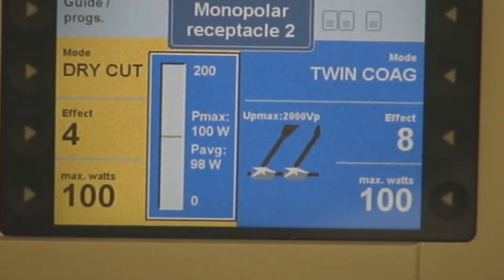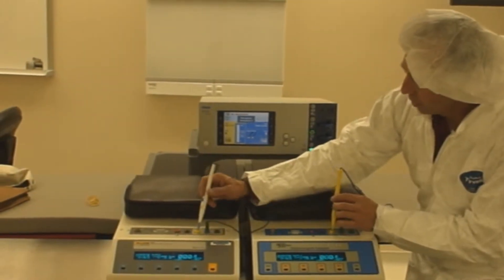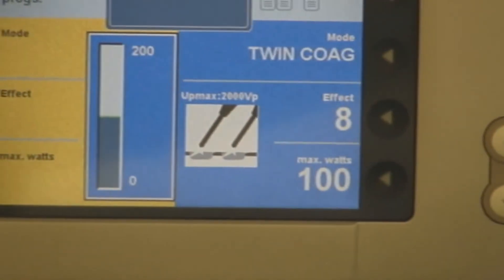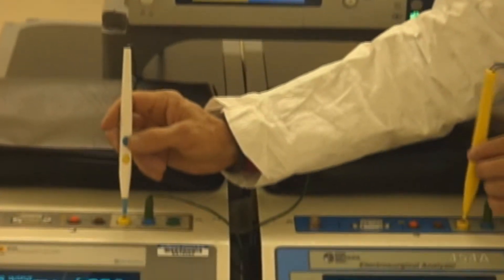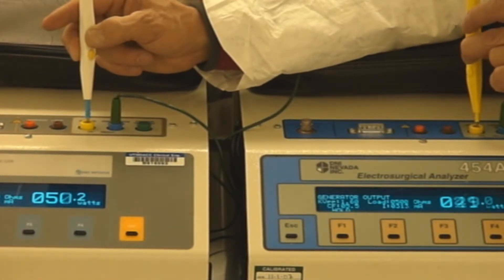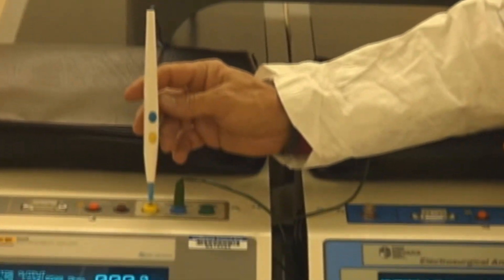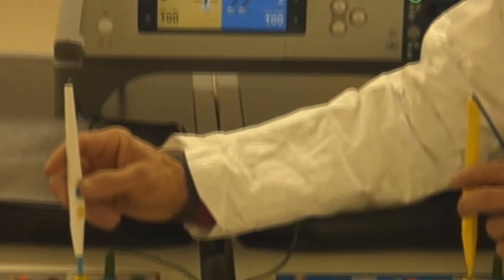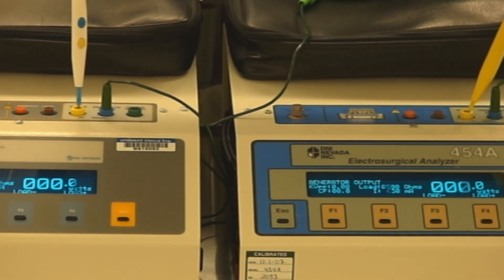ERBE Vio300 D Twin Coag Test part 2 of 3.wmv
This video of the ERBE Vio 300 D being tested Twin Coag, was filmed by Johnny Boatwright of ERBE.  I want to Thank Johnny for his time and effort in filming my testing of the Vio 300.